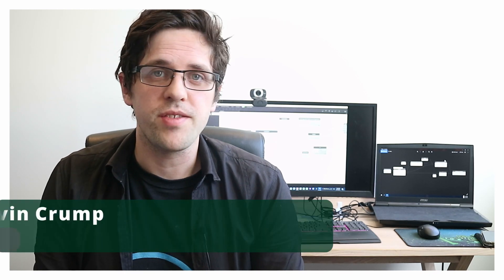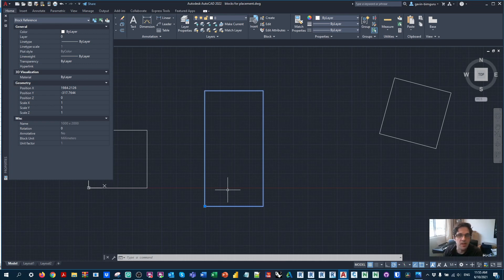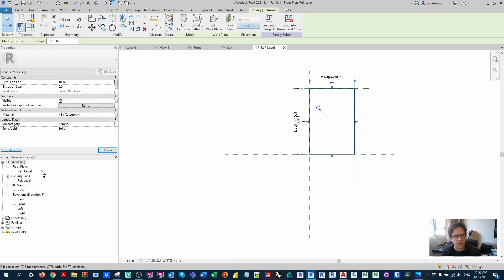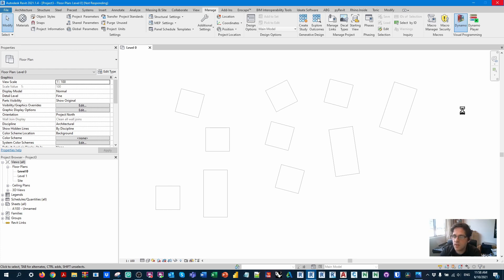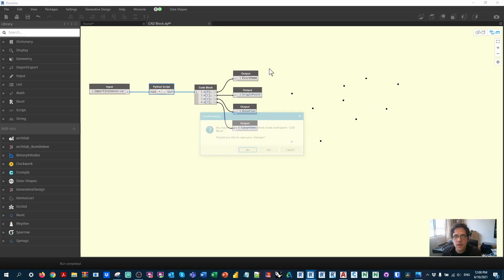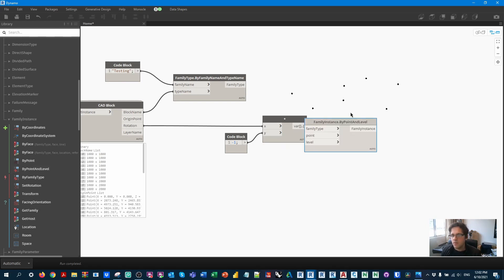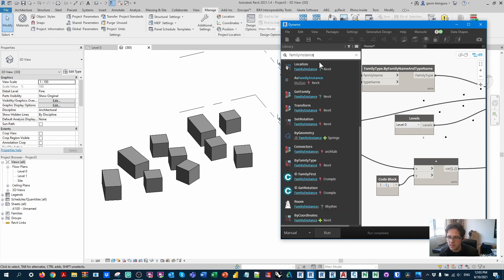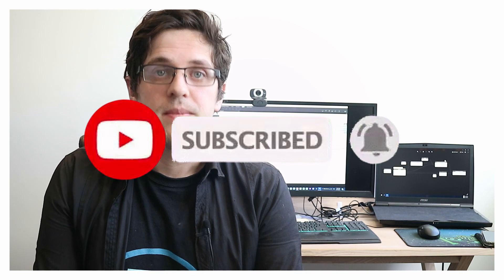Place Revit families by CAD block location using Dynamo!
Time to revisit an old topic today, with a better method.

0:00 Intro
0:55 The CAD file
2:00 The model
2:35 The family
4:57 Scripting begins
8:36 Review results
10:08 Outro